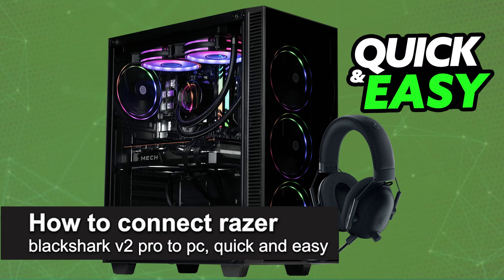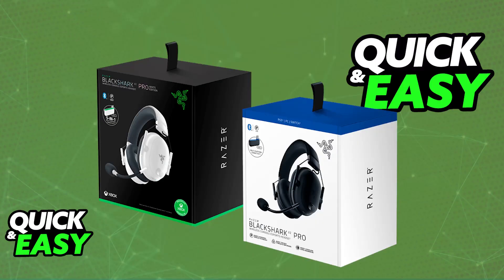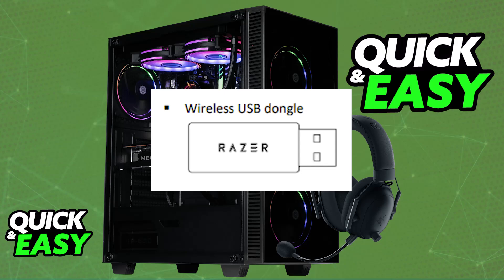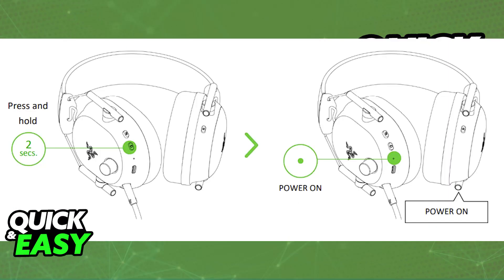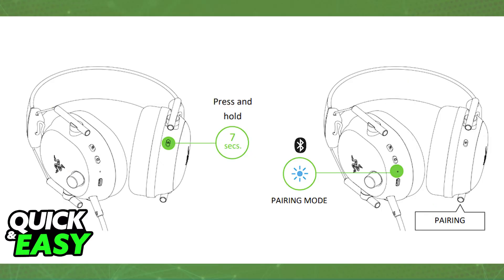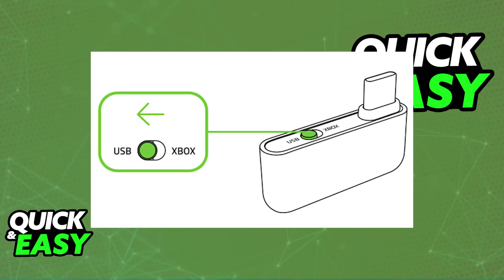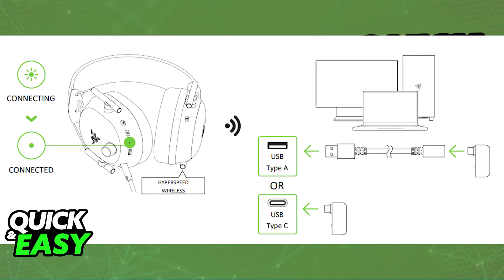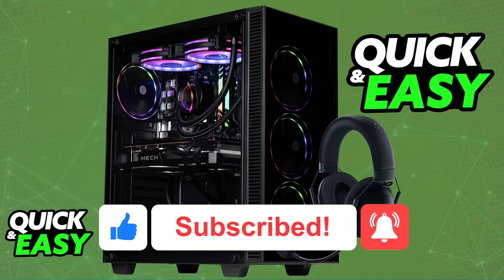How To Connect Razer Blackshark V2 Pro to PC (2025) - Step by Step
I will solve your doubts about how to connect razer blackshark v2 pro to pc, and whether or not it is possible to do this.

I hope I have helped you with the video!